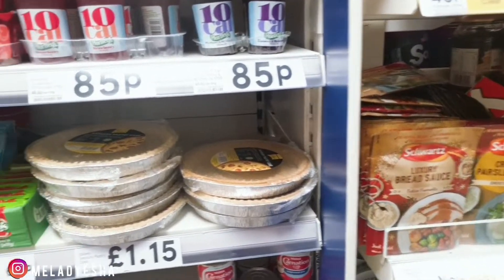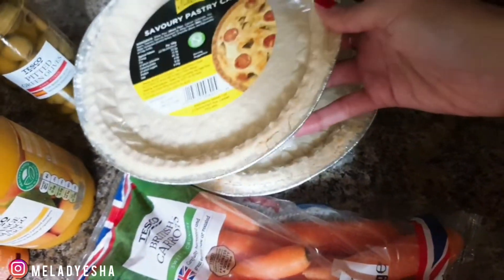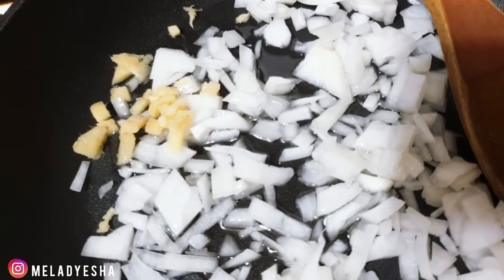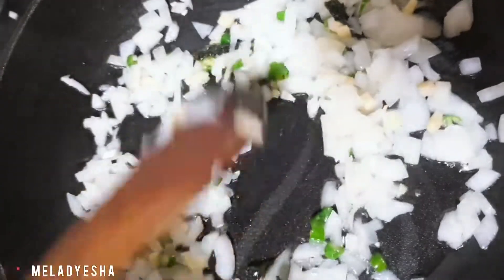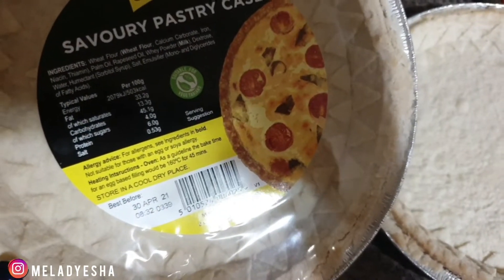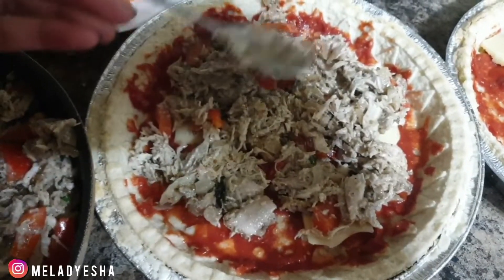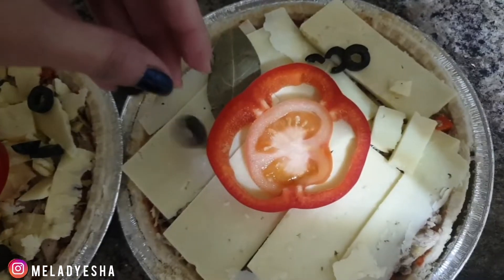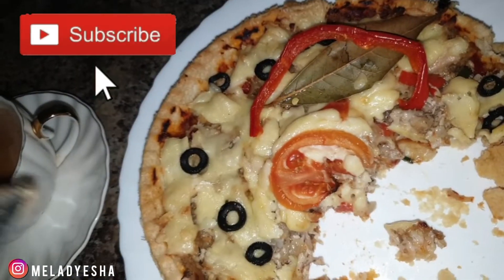Pakistani Style Chicken Patty Recipe | Easy recipe with Tesco Base❗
This is one very easy Chicken patty recipe. With a very desi taste ❤ Enjoy!

👒 𝗛𝗔𝗜𝗥 𝗣𝗥𝗢𝗗𝗨𝗖𝗧𝗦 𝗜 𝗔𝗟𝗪𝗔𝗬𝗦 𝗨𝗦𝗘:

Shine spray
Hair Straightener
Hair Color tube
Hair Mask

🎬 𝗘𝗤𝗨𝗜𝗣𝗠𝗘𝗡𝗧𝗦 𝗜 𝗨𝗦𝗘:

Ring Light
Day light